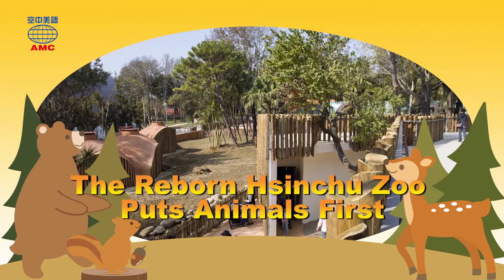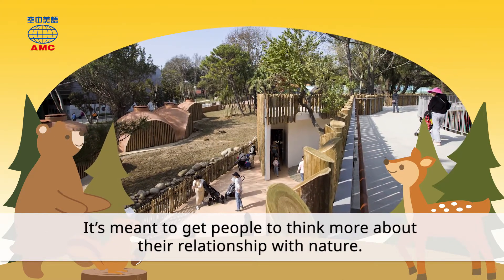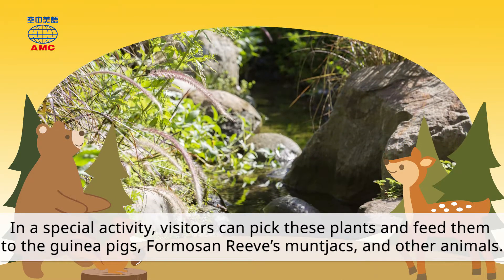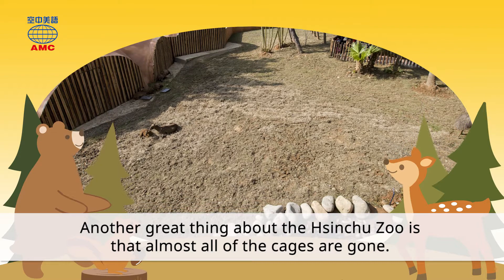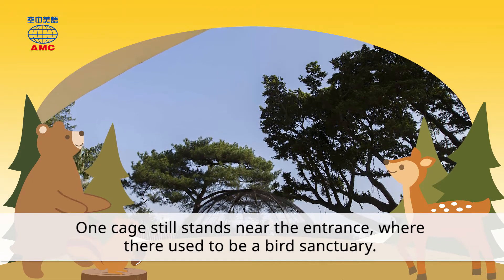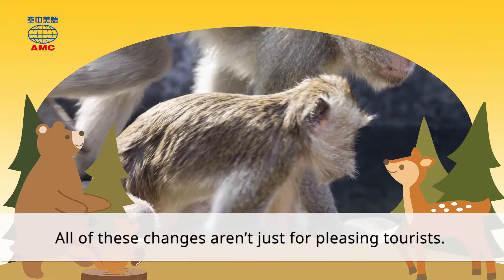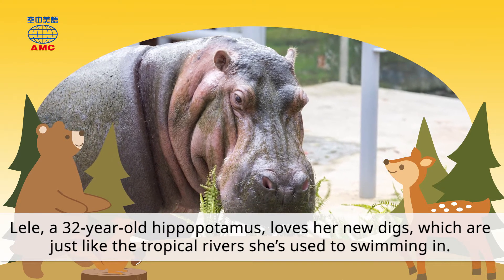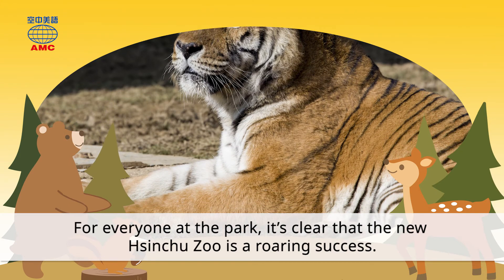2020年5月號Unit6-2【新竹動物園重新出發！】-課文朗讀(有字幕)